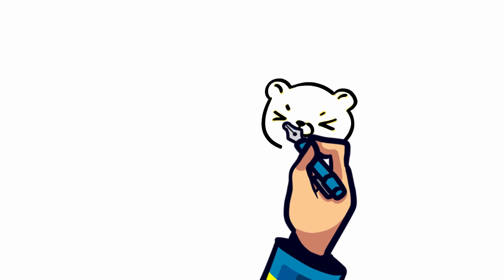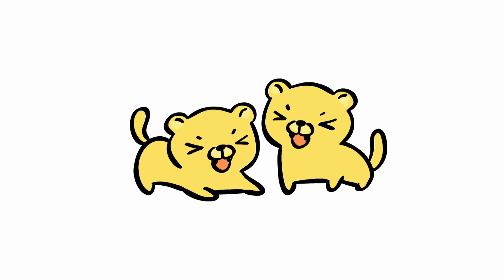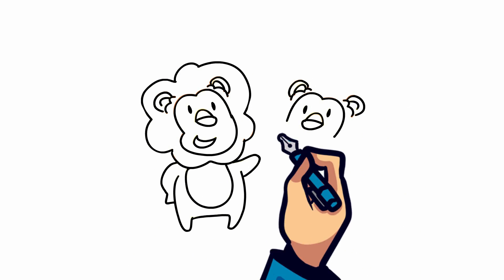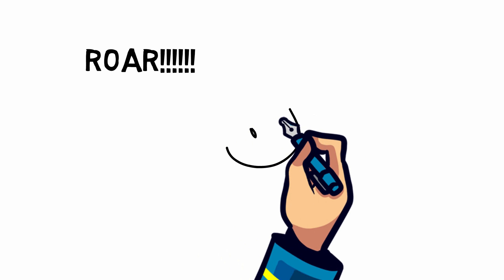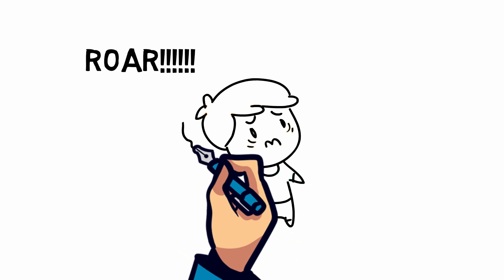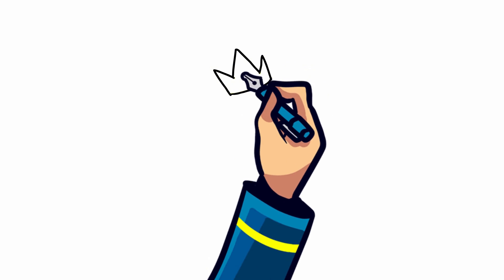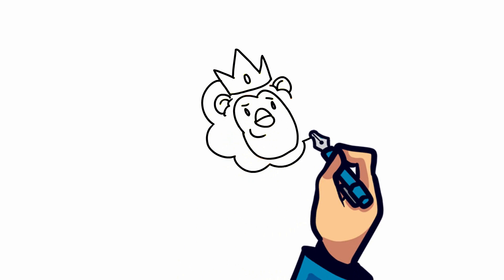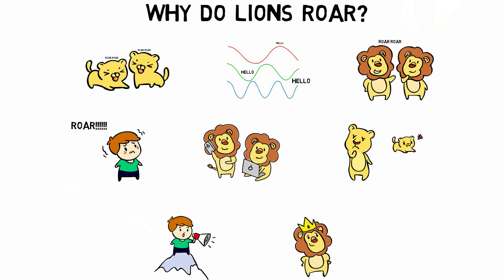Why Do Lions Roar? | Lions Roar Facts | Lions Roar Sound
Today we learn about Lions and answer Why Do Lions Roar? And some other awersome Lions Roar Facts! Lions, like all animals. roar as a way to communicate. Beginning at the age of 2, lion cubs are able to start roaring. Similar to humans, we speak using different tones, pitches and volumes as a way to get our message across and to tell each other apart. Each lion also has their own voice  and uses roars for different reasons.